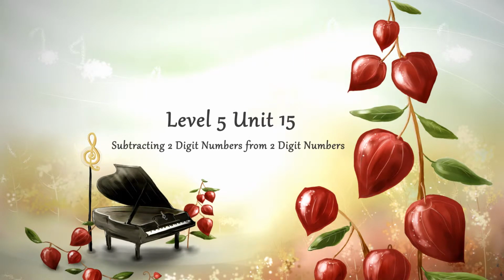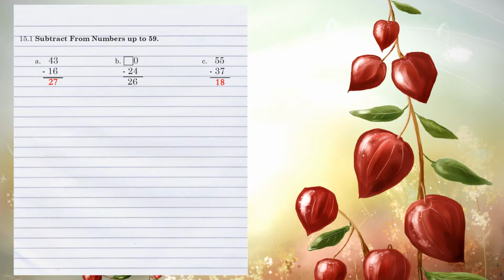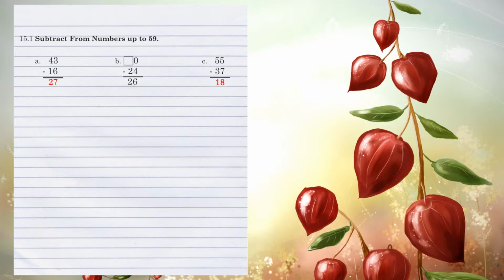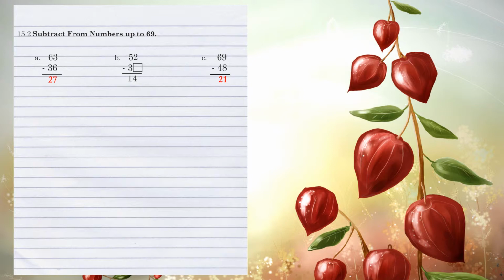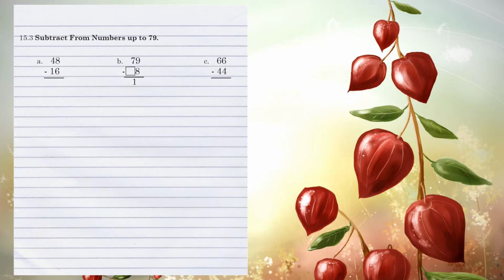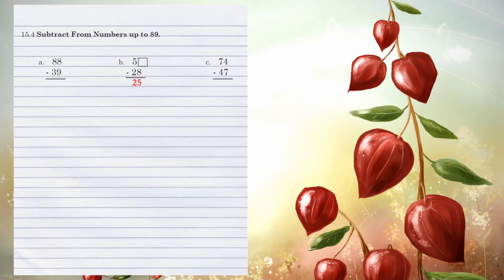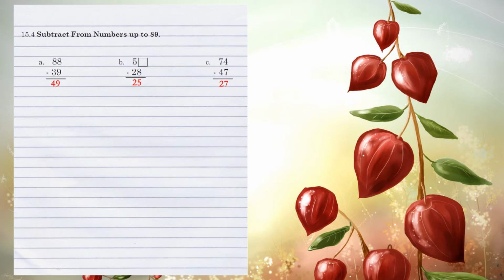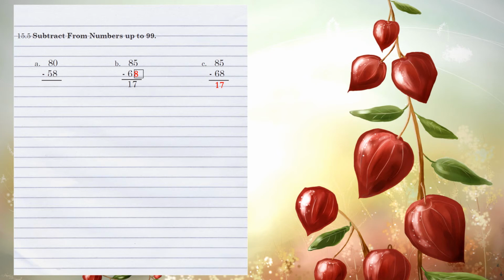Level 5, Unit-15: Subtracting 2 Digit Numbers from 2 Digit Numbers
5.15.1                   Subtract From Numbers up to 59
5.15.2                   Subtract From Numbers up to 69
5.15.3                   Subtract From Numbers up to 79
5.15.4                   Subtract From Numbers up to 89
5.15.5                   Subtract From Numbers up to 99